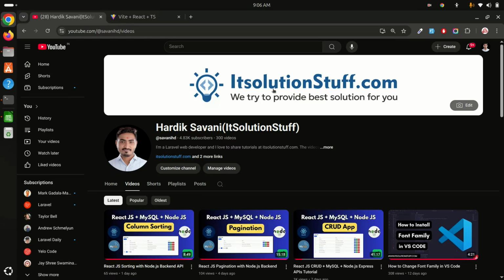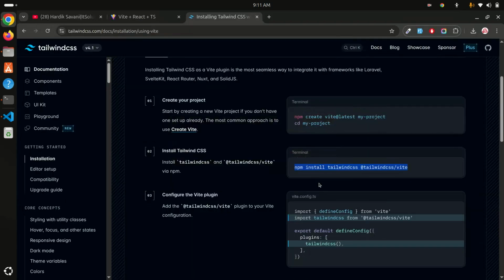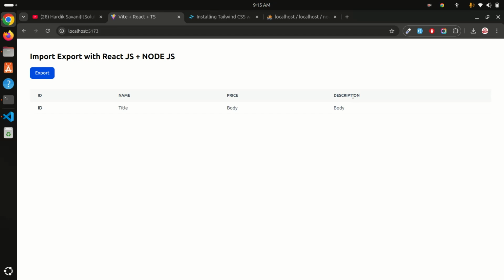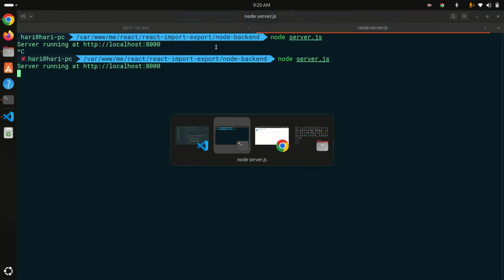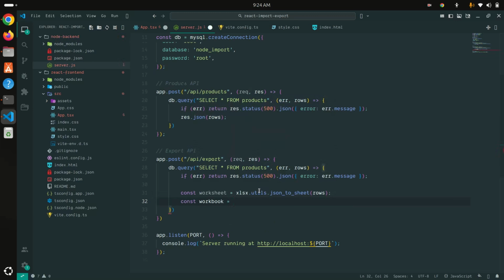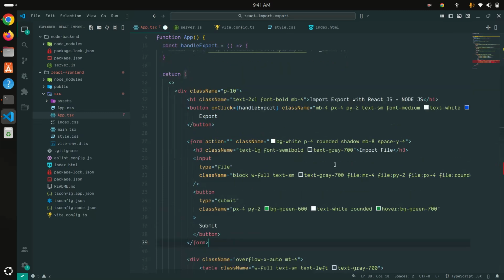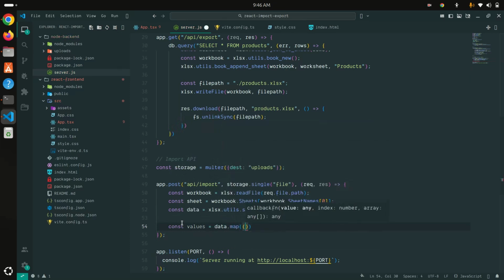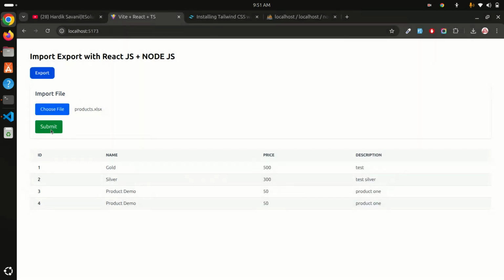React Node.js Excel Import Export Tutorial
Learn how to import and export Excel files using React and Node.js step by step! 📥📤
This full-stack tutorial will help you build a feature to handle Excel data uploads and downloads — perfect for dashboards, admin panels, and data management tools.

📌 What You'll Learn:

Build Excel file upload form in ReactJS

Use Node.js to parse and read Excel data

Export data to Excel (.xlsx) format

Use libraries like xlsx and Multer

Handle file download from server to frontend

🧰 Tech Stack:
React ⚛️ • Node.js 🟢 • Express 🚀 • xlsx 📦 • Multer

Great for use cases like:
✅ Admin panels
✅ Data backups
✅ Bulk uploads
✅ Reports